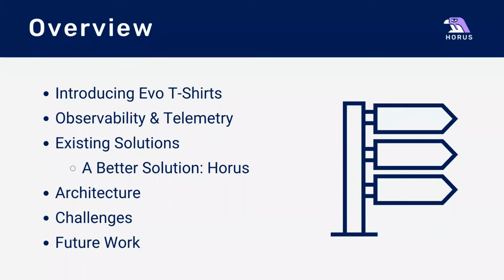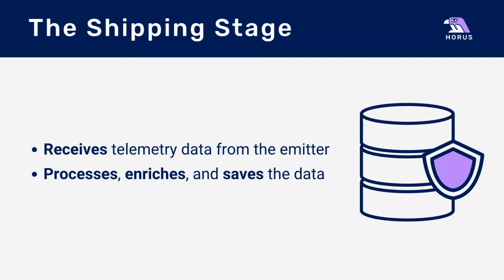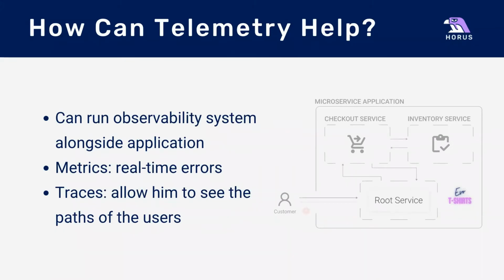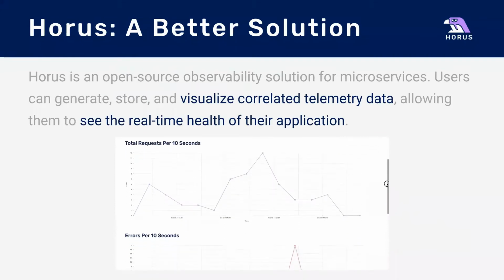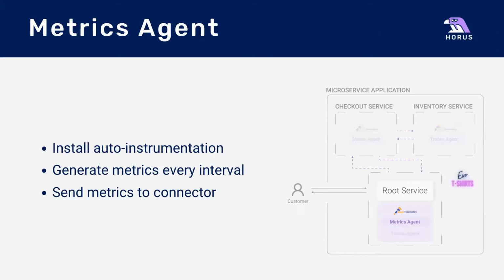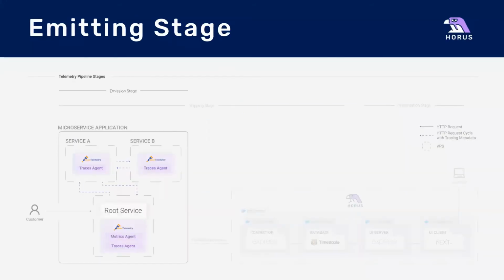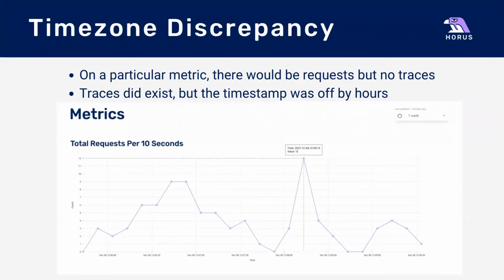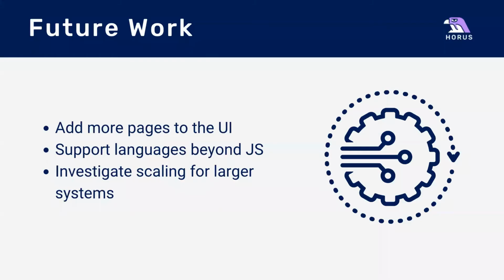Launch School Capstone Presentation: Horus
Horus, built by Launch School capstone students Callie Buruchara, Jose Puente, Juan Garcia, Richard Morris, is an open-source observability solution for small microservices. Users can generate, store, and visualize correlated telemetry data, allowing them to see the real-time health of their application.